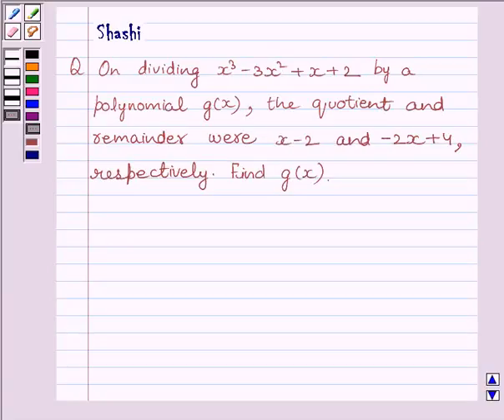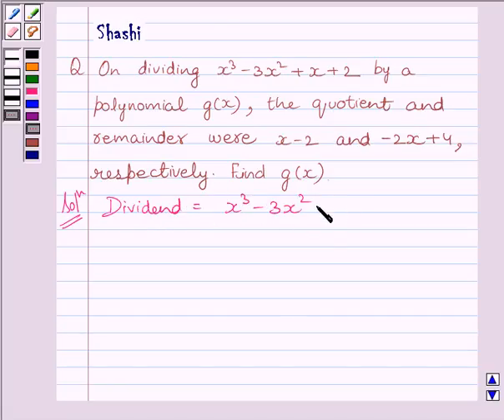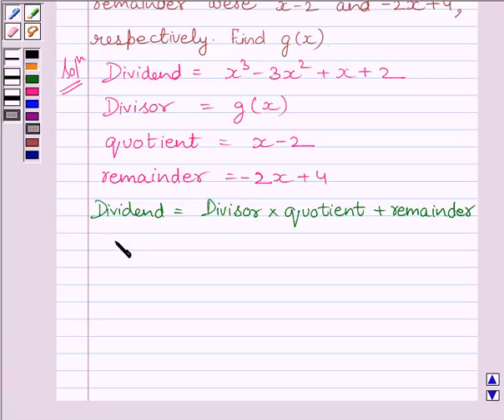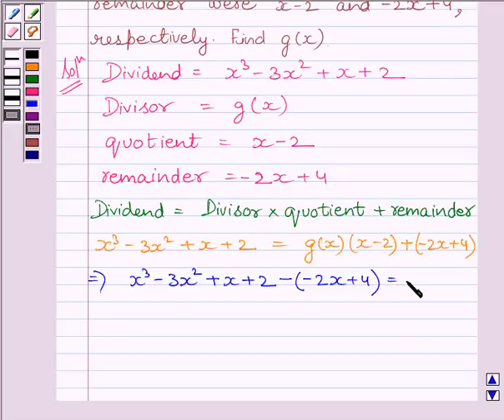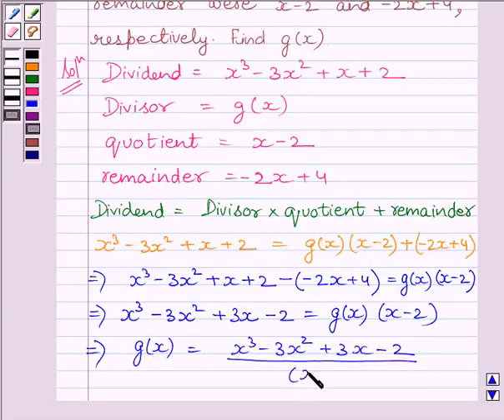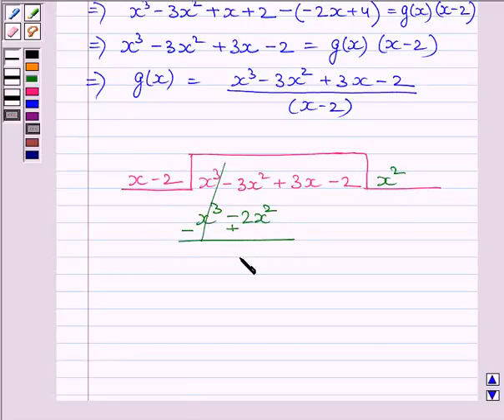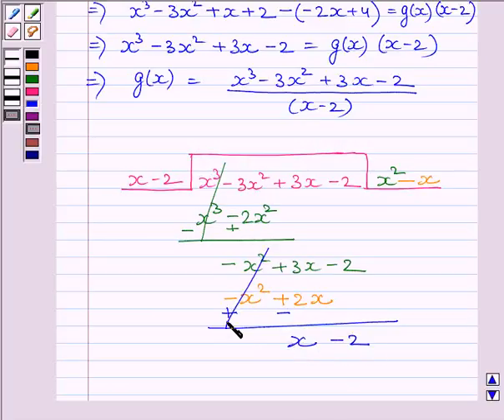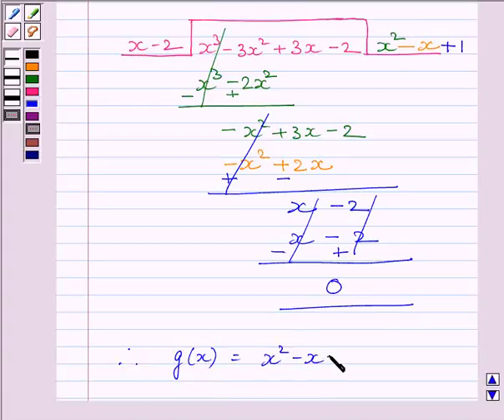Maths X NCERT 2007 2 2 3 4